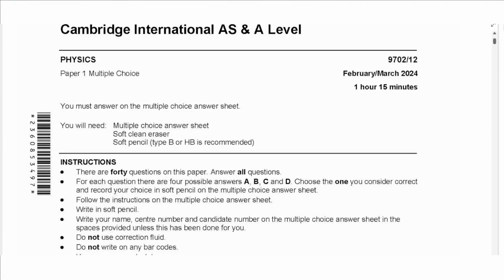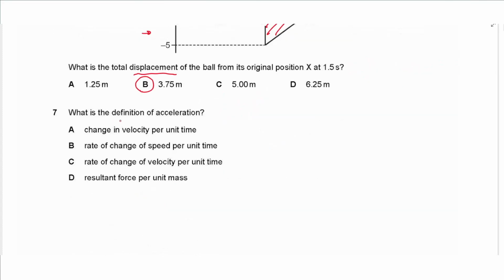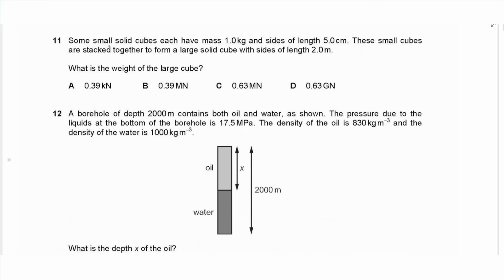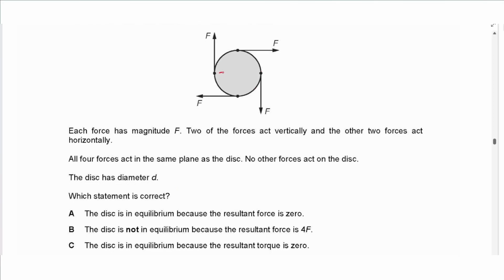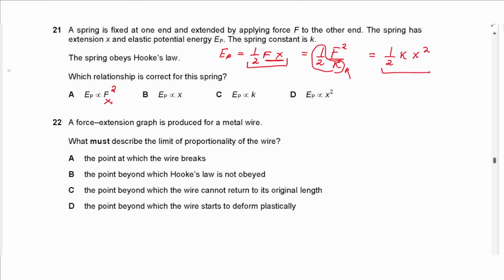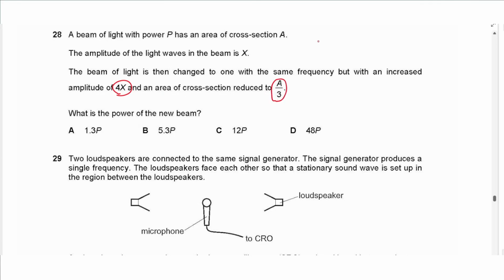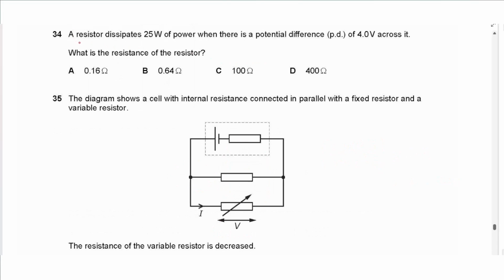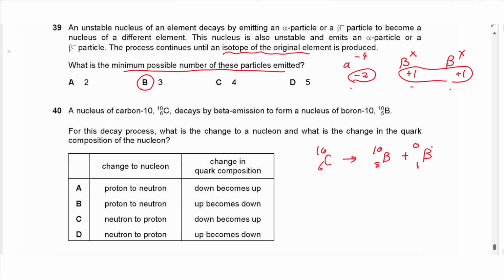CIE AS Physics February March 2024 Paper 1